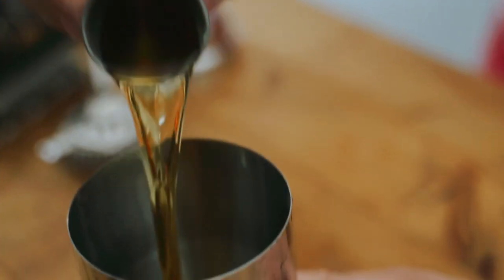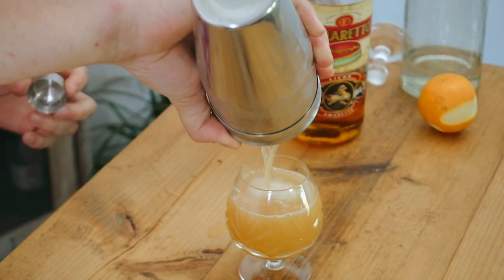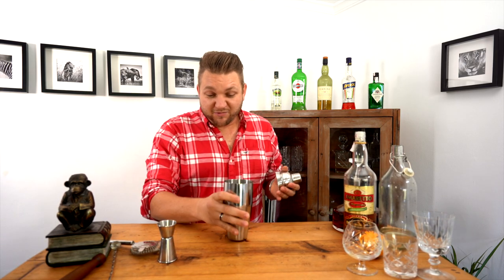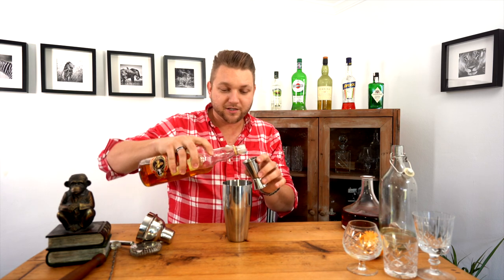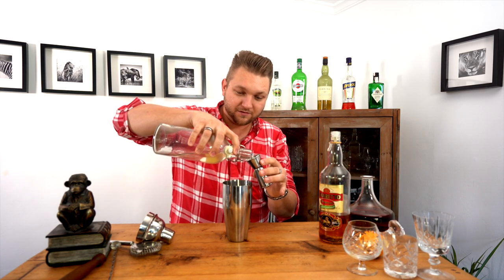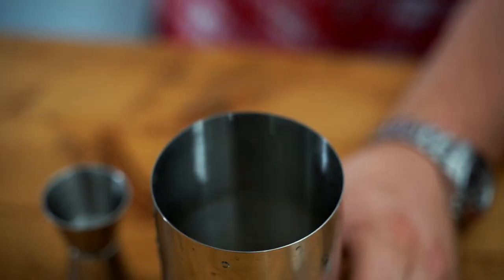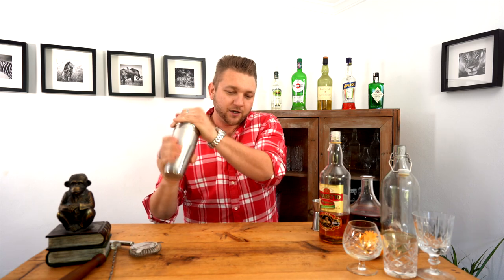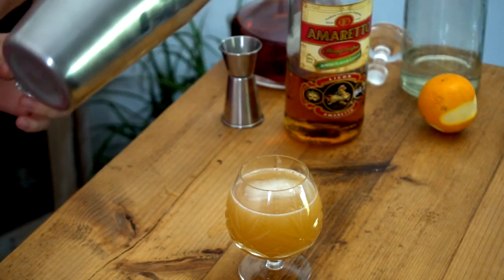Amarona | Cocktails S01E01 | Level Up Your Kitchen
Episode 1 of Level up your kitchen starts with a fresh summery cocktail that we like to call the Amarona.